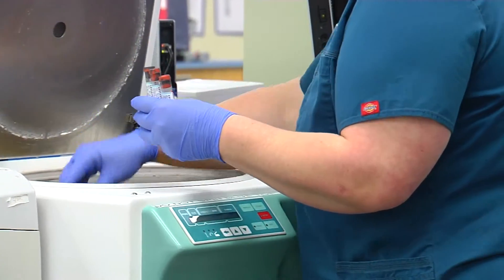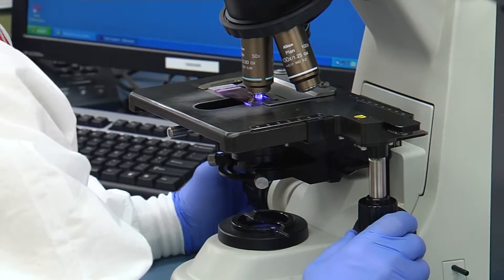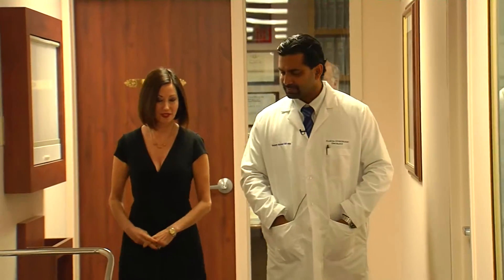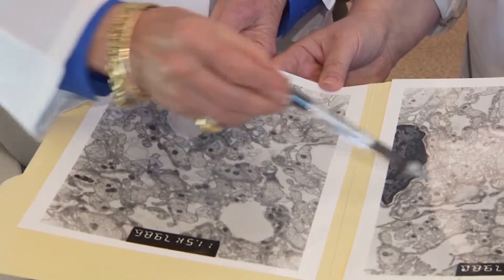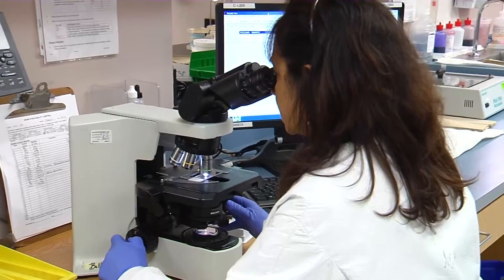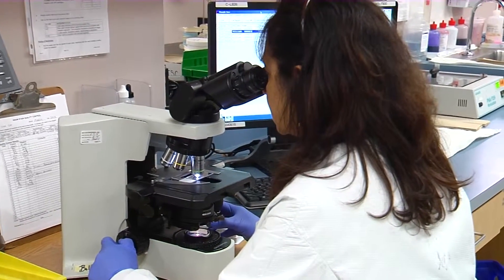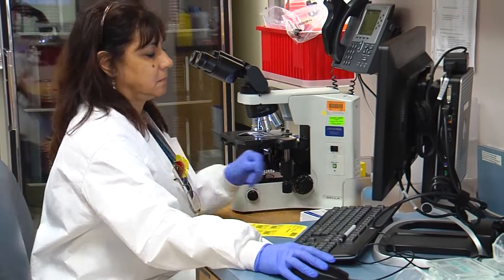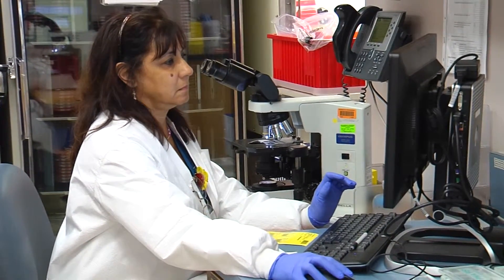BRCA Gene and Ovarian Cancer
With knowledge comes power. Detecting the BRCA gene mutation is the first step towards preventing future cancers. Dr. Samith Sandadi specializes in gynecologic disease.

“By employing these screening tests early and by counseling them on risk-reducing strategies we can definitely decrease the incidence of ovarian cancer,” says Dr. Sandadi, a gynecologic oncologist on medical staff of Lee Memorial Health System.

The two BRCA genes produce tumor suppressor proteins that provide quality control to DNA. If either gene is mutated, it can’t do its job. Cells are more likely to deviate and lead to cancer. When it comes to ovarian cancer, many women will begin with active surveillance.

“We would schedule you to have a trans-vaginal ultrasound at least once a year but preferably every six months. And also check a CA-125. It’s a blood test, it’s not specific to ovarian cancer, but it’s a marker that we utilize in our algorithm,” says Dr. Sandadi.

Prophylactic surgery is an option for both breast and ovarian cancer. If it’s done before menopause, removing the ovaries actually reduces the risk of both diseases. Because the ovaries are the main source of estrogen which impacts forms breast cancer.

“In these BRCA-positive patients, we can reduce their lifetime risk of breast cancer by about 50% by taking out the ovaries and tubes. And we can also reduce their lifetime risk of ovarian cancer to about that of the general population,” says Dr. Sandadi.

A personal decision, many women choose monitoring until they’re finished with childbearing.

“By the age of 40 we recommend that they do have their tubes and ovaries removed,” says Dr. Sandadi.

Genetic testing is recommended for people with a strong family history of breast or ovarian cancers - an early diagnosis can be a game-changer and a lifesaver.